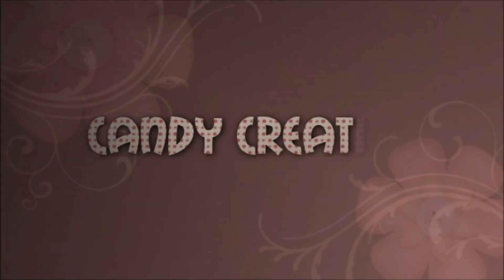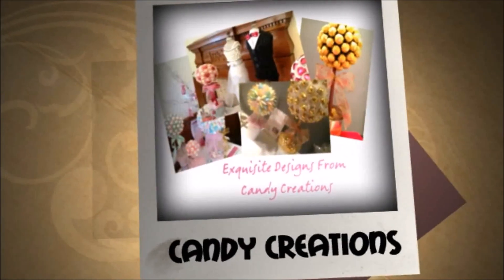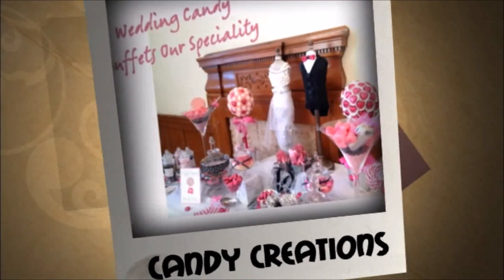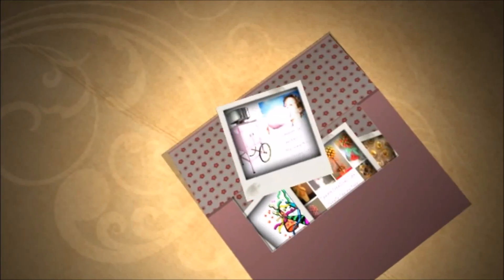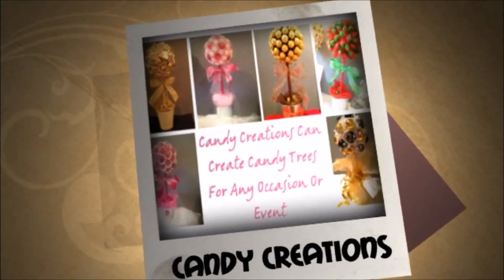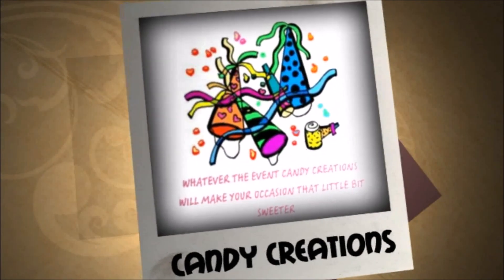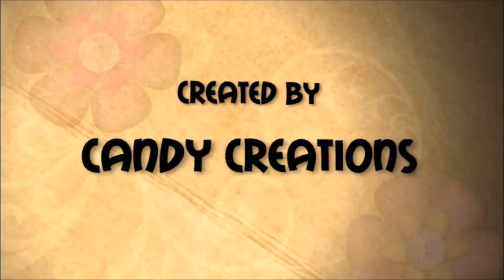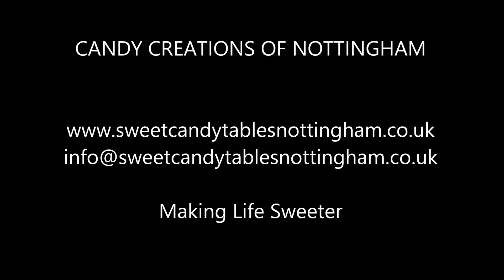Candy Creations Nottingham - Candy Tables - Candy Trees Nottingham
Candy Creations of Nottingham can accommodate any size, style or colour. We can help you create the theme you want at prices you can afford. Whatever your function, event or party, Candy Creations can cater for your special requirements.

With Candy Creations, you can rest assured we will help you add that magical touch to your party, bar mitzvah, corporate event, wedding, prom, birthday, Christmas function, in fact whatever the celebration or event we can help.

Whilst we pride ourselves on producing amazing design decorations to grace any table, we appreciate that some customers may simply want to add a little extra touch to their own buffet.

You can choose and order one of our range of set table decoration packages or
purchase individual items to add a touch of candy fun to your child's birthday party.